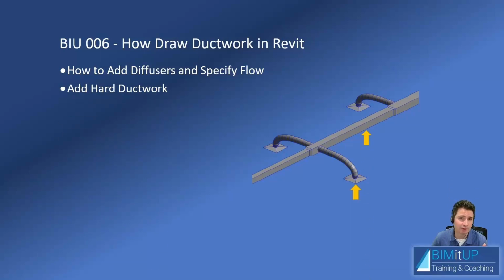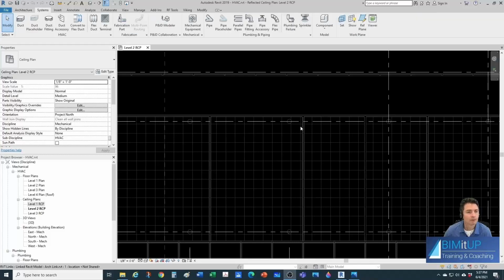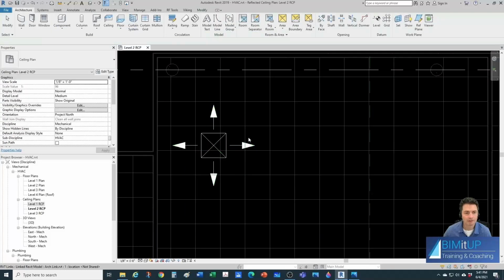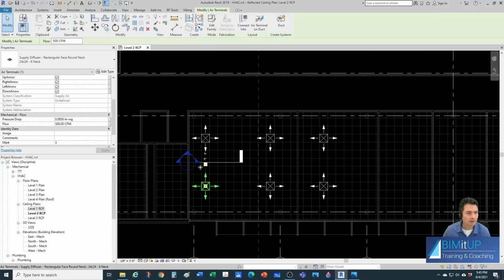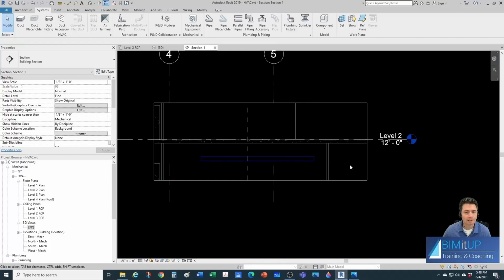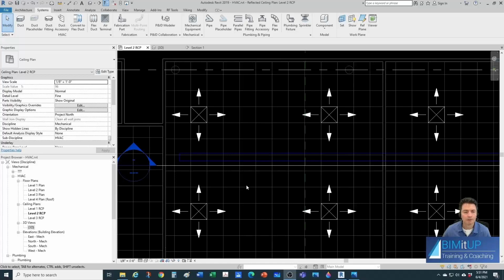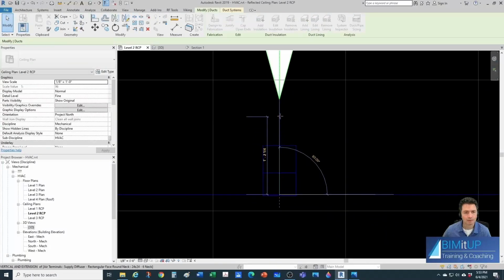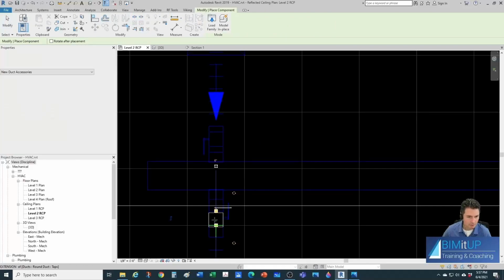How to Draw Ductwork in Revit MEP Tutorial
In this video tutorial, I will show you How to Draw Ductwork in Revit MEP.
Particularly, I will show you:
• Intro (0:00)
• How to add diffusers and specify flow: (1:50)
• How to add hard ductwork: (6:15)
• How to add flexible ductwork: (10:30)
• How to add balancing dampers: (11:55)

Note:
The purpose of this video is to roughly show how to import, place and assign CFM to diffusers, only so that we are able to create and connect ductwork (main topic).
The purpose of the video is NOT to go in detail on how to locate diffusers in reference to walls and other ceiling components (if you are interested on that, post in the comments and I will create)

How to Create an HVAC Project